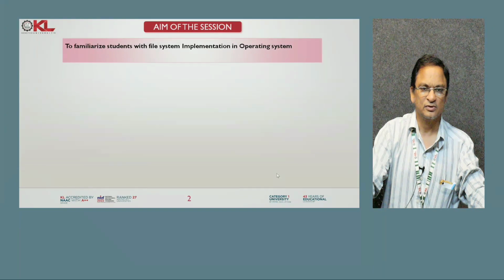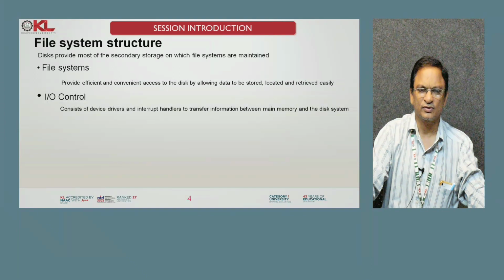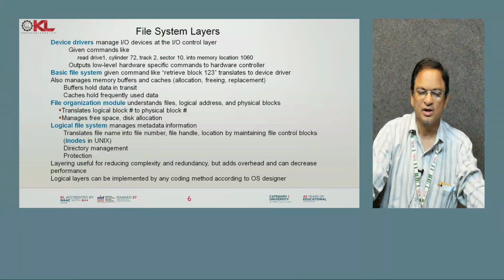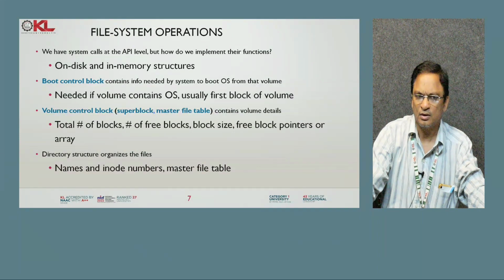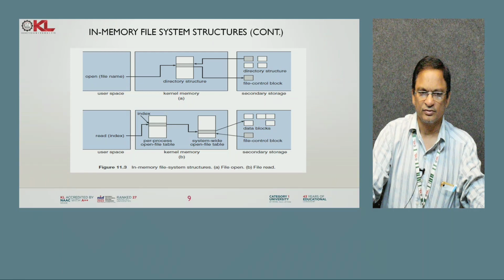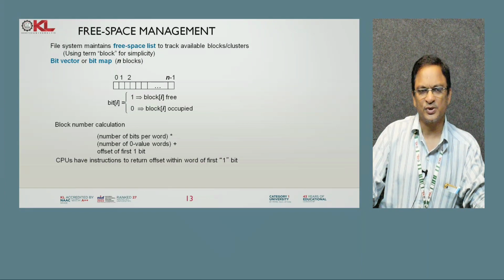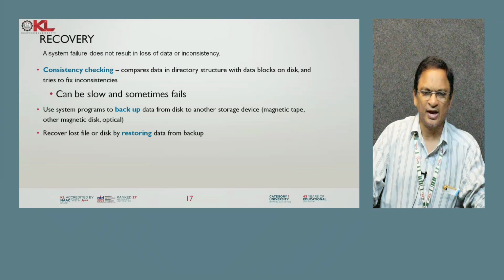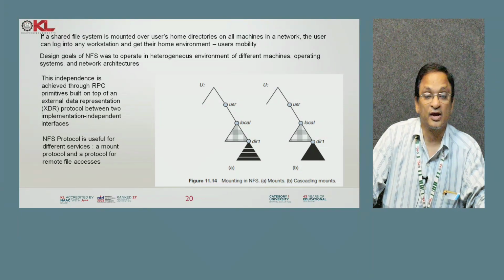File System Implementation